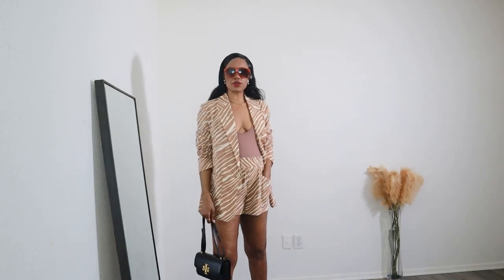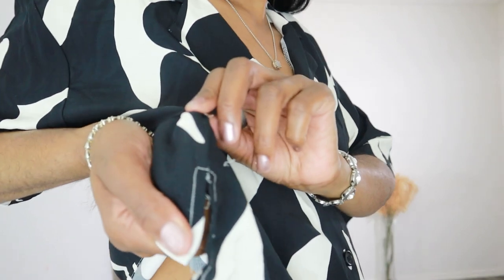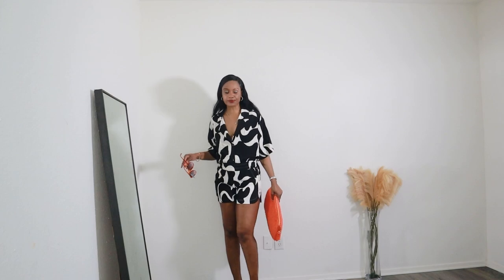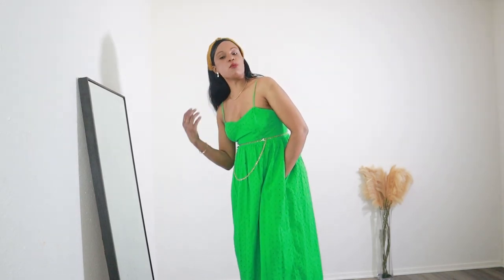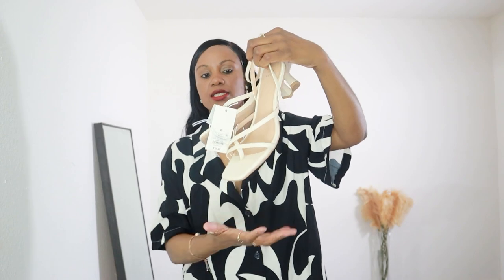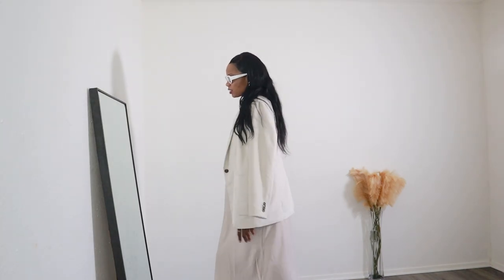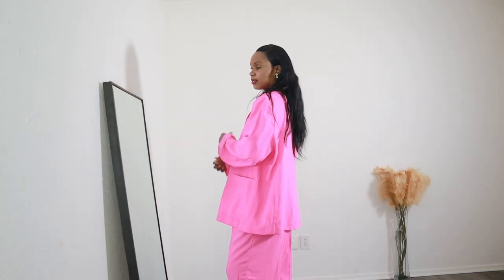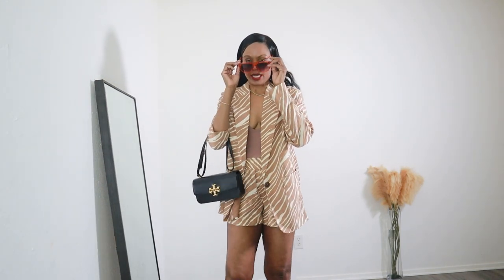Target🎯spring 2023 try-on haul+ styling | affordable elevated looks| Haute Millennial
Hey icons, I know I'm not the only one who lives at Target but if you haven't been recently, I got you. This is my biggest Target haul and styling so far and it's a good one, you'll love it. Everything available will be linked as usual.
You're iconic, you know that?

M

Green women eyelet green sun dress:
Neutral slip dress:
High rise pull on crepes shorts:
Gisele strappy heels:
Pink high rise wide legs pants:
Relaxed pink spring blazer:
Relaxed zebra blazer:
High rise linen pull on shorts:
Tory Burch bag:
Chanel dupes: